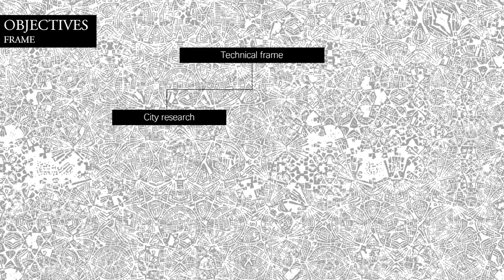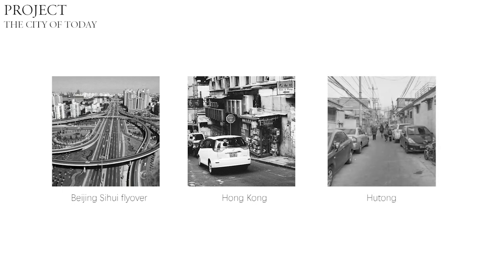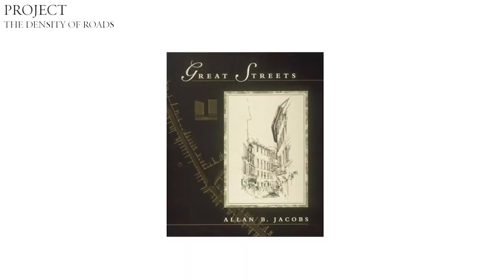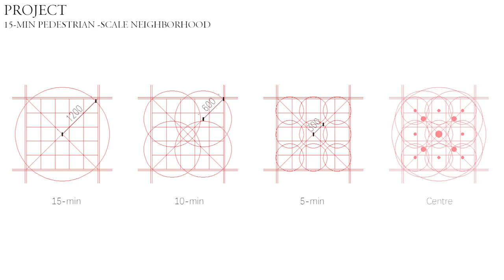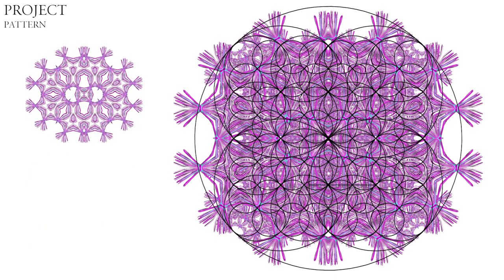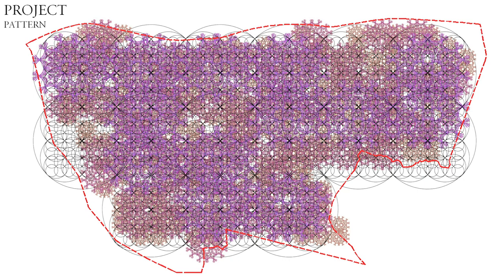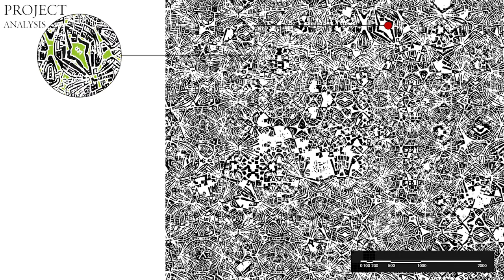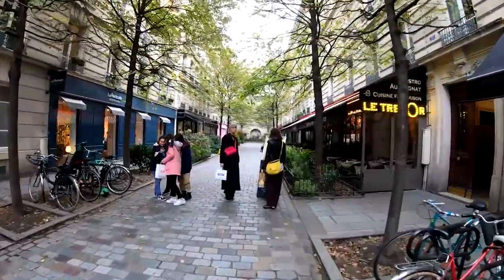Venice Biennale2021:CITYX Xiong'an,A city on human scale